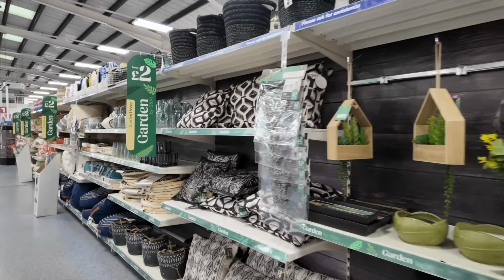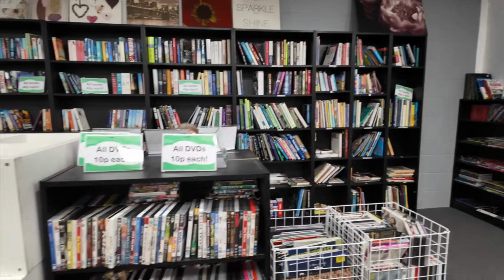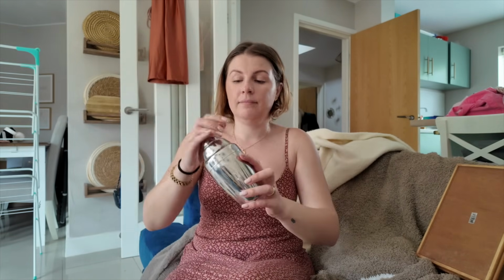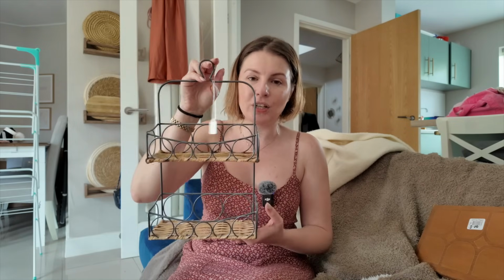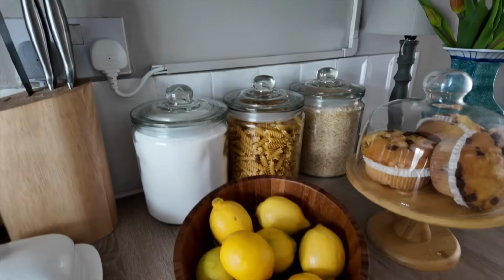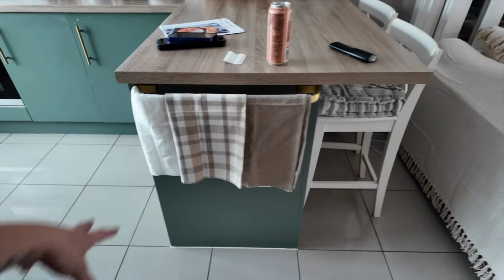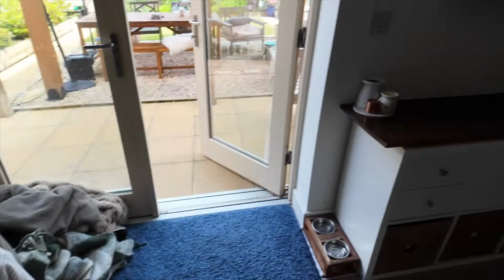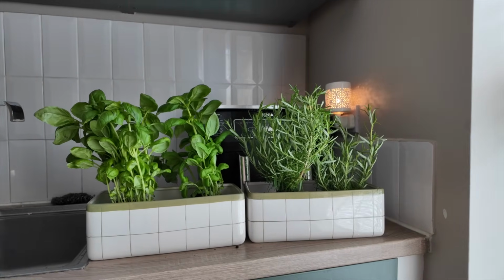THRIFT SHOPPING + Haul - Nancy Meyers Kitchen Makeover - Cottage Core Aesthetic on a Budget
Is it just me who feels this way after a holiday? I always want to do up the house a bit and since I've been watching so many Nancy Meyers movies lately, I wanted to add some extra touches to the aesthetic I was already trying to create in this area of my home. I LOVE thrifting and second hands shops and you can often find some great cottage-core stuff in charity shops too! I did pick up quite a few bits elsewhere though - and you can watch that haul

Thanks for stopping by! This channel is mostly beauty, lifestyle and chats but I do have other videos elsewhere - all linked below!

BUT FIRST, why not take a look at our shop? We hand make candles, wax melts and decor and we might be biased but the reviews say they're a little bit special!

⇢You could also follow our shops insta!

This video is not sponsored but I have linked my candle shop which I co-own and so it goes without saying that I'm financial motivated to promote that